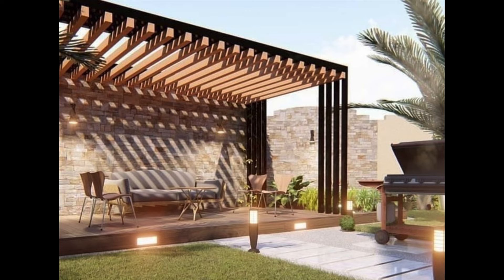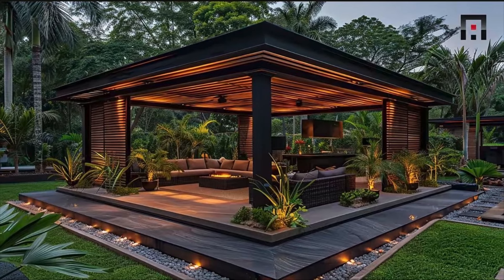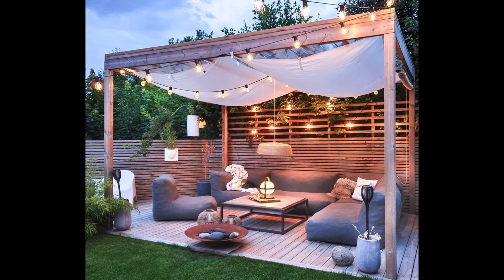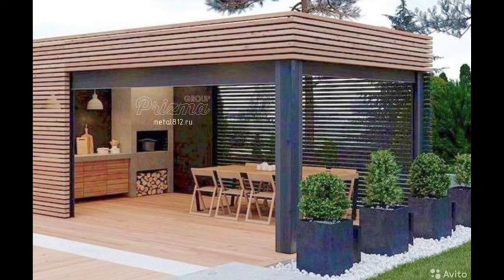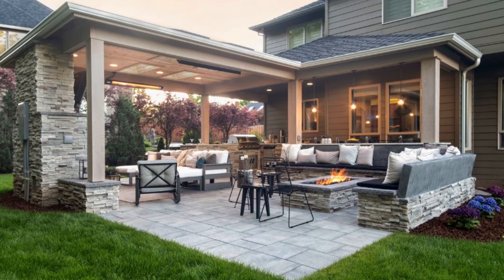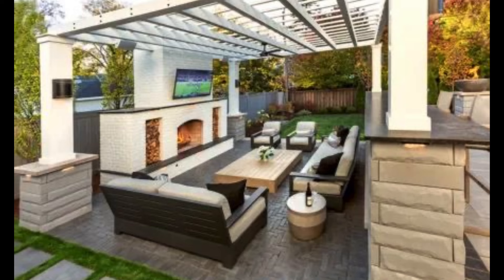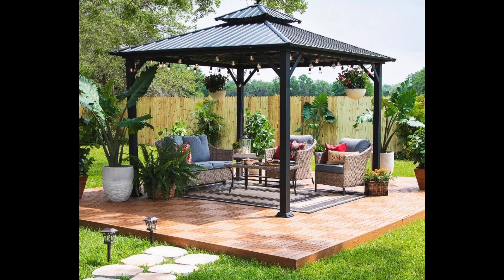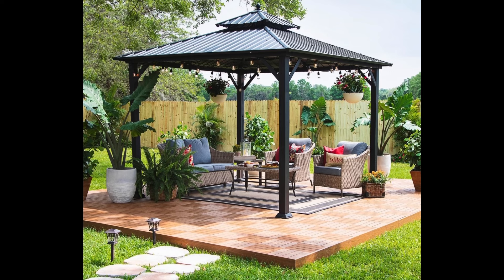100 Modern Patio Design Ideas 2024 Home Garden Landscaping ideas| Outdoor Kitchen Seating Ideas